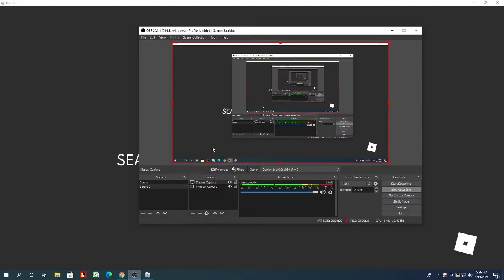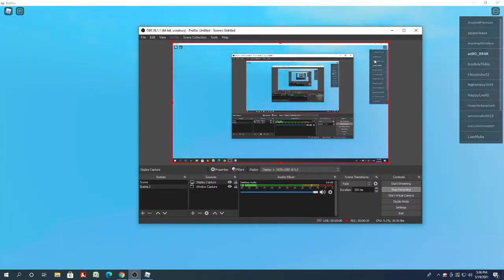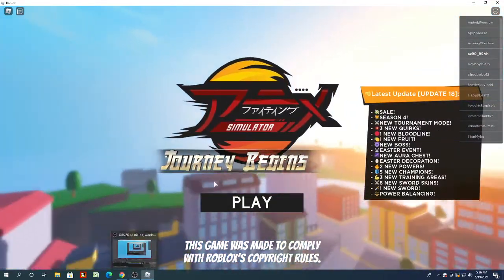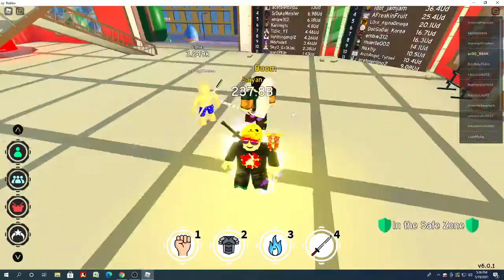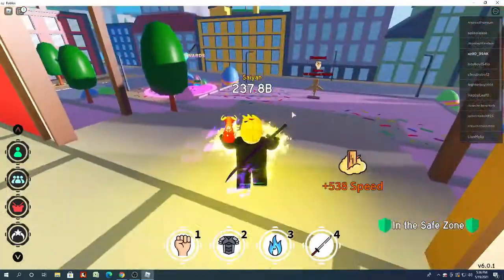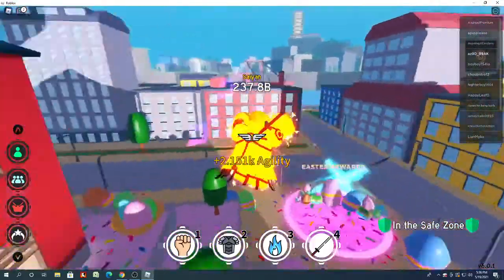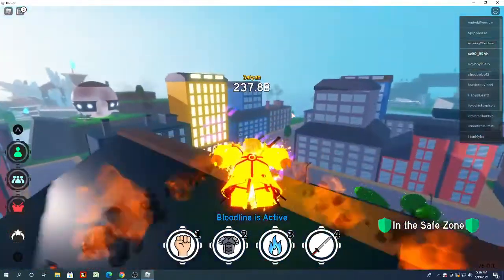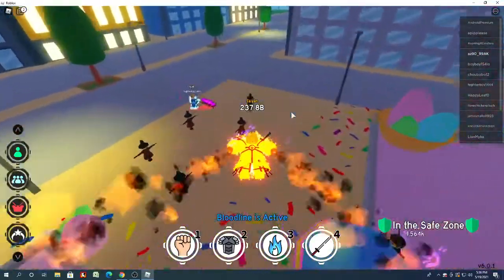cocomelon need to be in yt kids and playing roblox